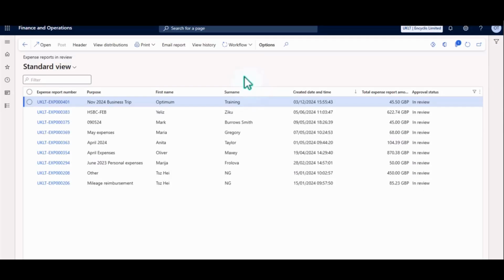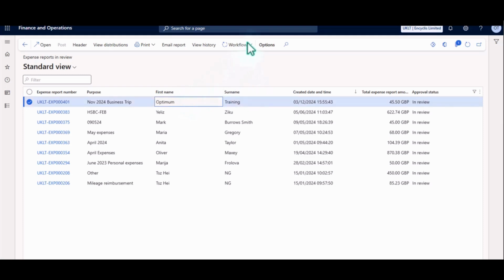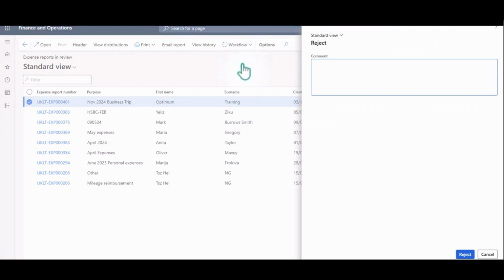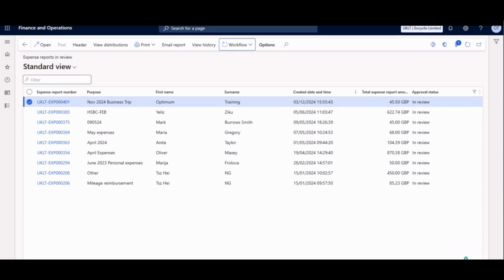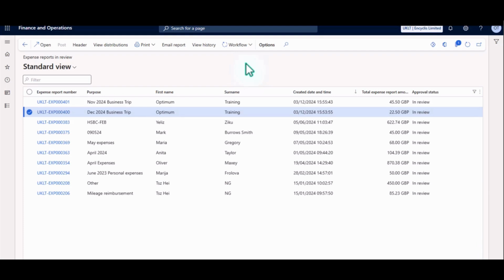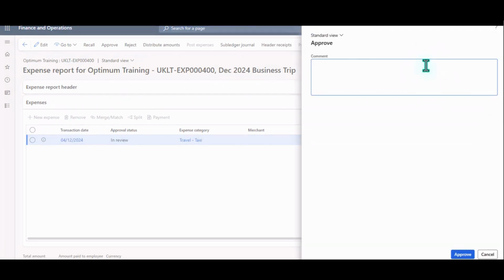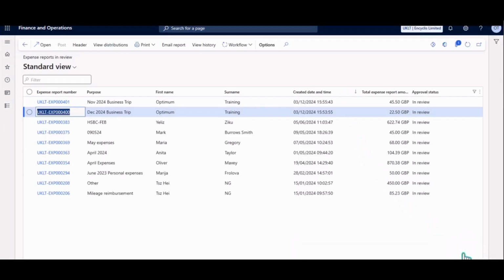Dynamics 365 Training Tutorial: Review an Expense in the Workflow in D365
This video explains how to approve or reject an expense report in workflow in Dynamics 365.

For more information on the customised Dynamics 365 training solutions offered by Optimum, please visit this page: